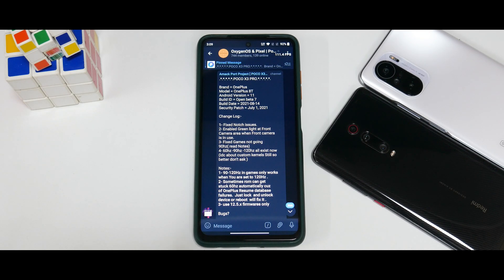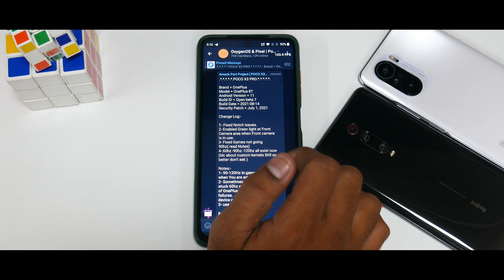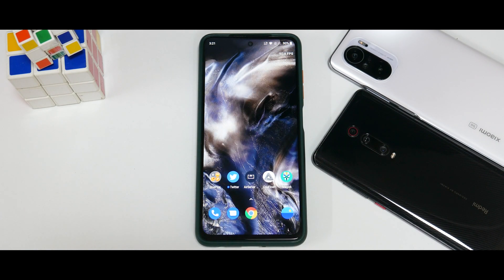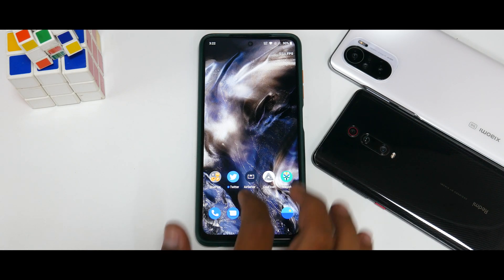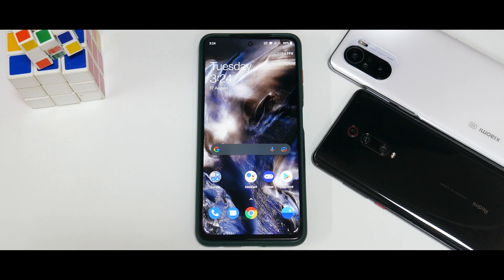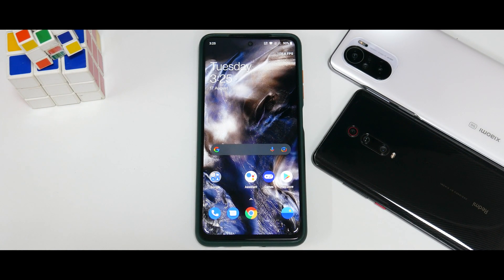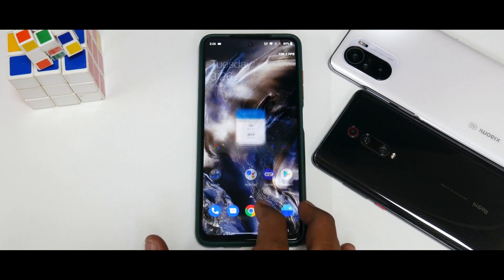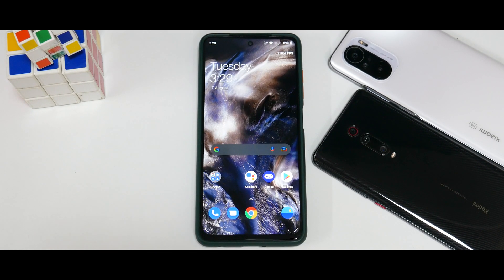POCO X3 PRO OXYGEN OS BETA 7 PORT | ONEPLUS 8t BASED | REVIEW | BENCHMARKS & THROTTLING TEST.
A New Oxygen Os Port For The Poco X3 Pro Is Here!